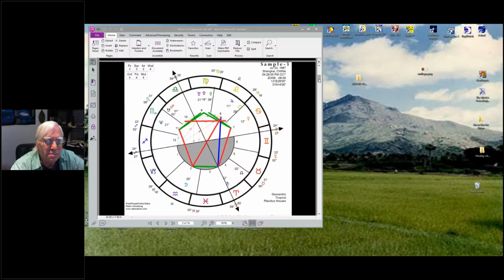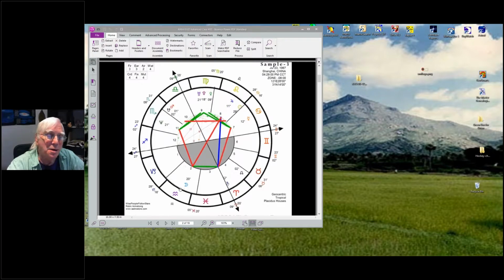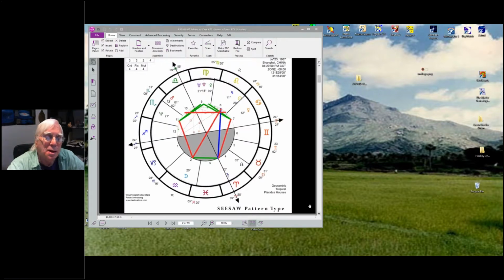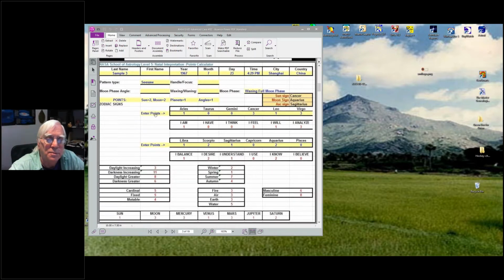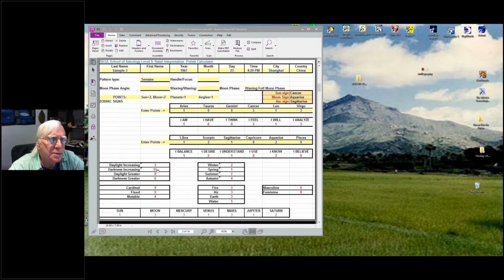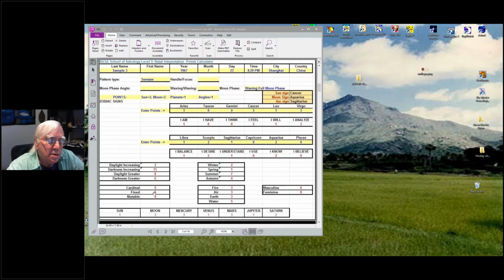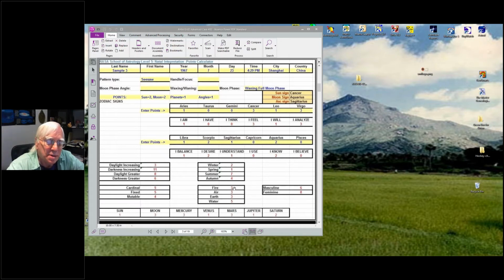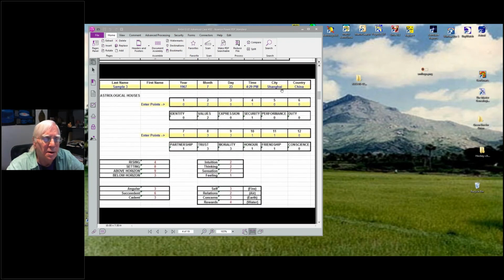RASA10 03 Advanced Case 03 part 01 of 10